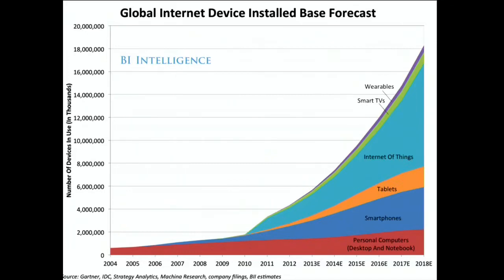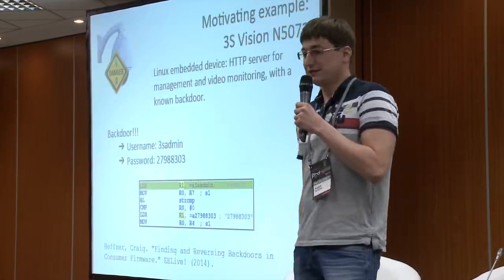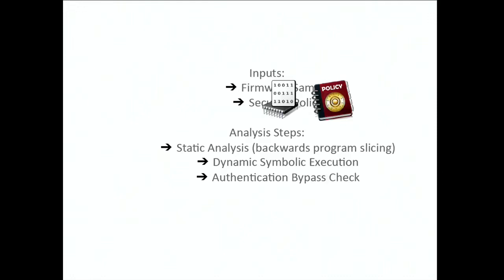Firmalice Automatic Detection of Authentication Bypass Vulnerabilities in Binary Firmware